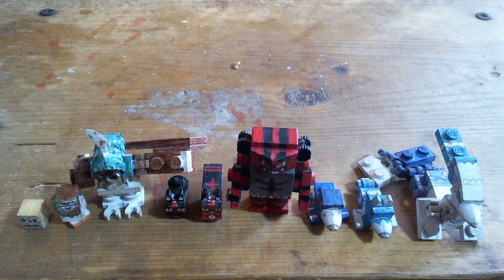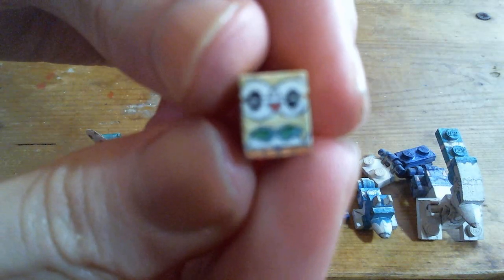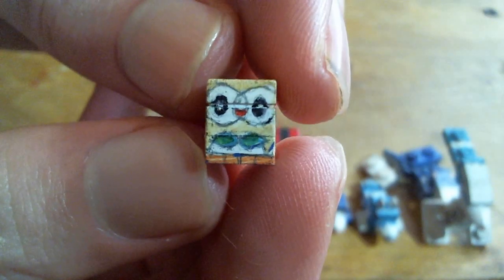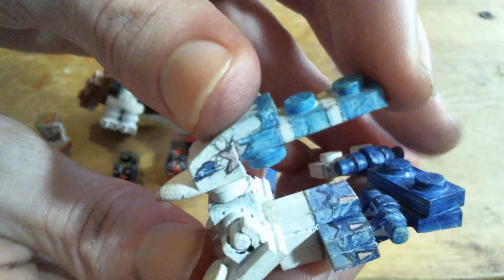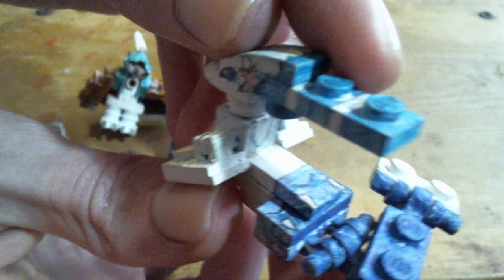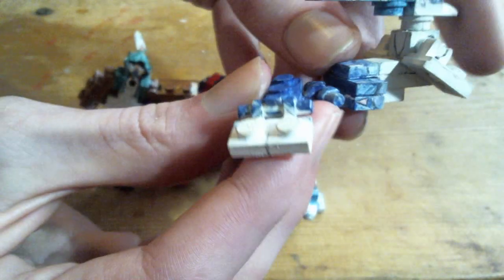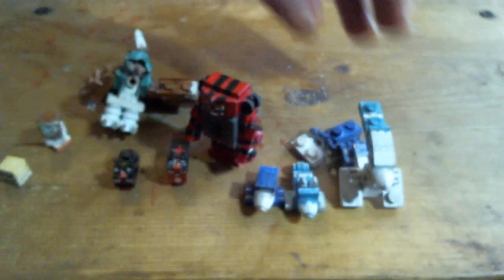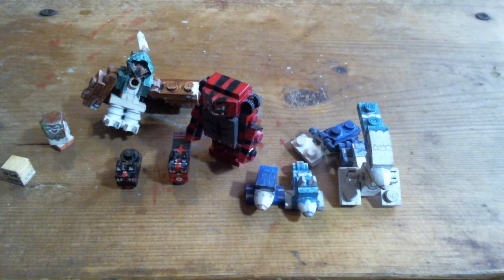LEGO Pokemon Collection: Decidueye, Incinceroar and Primarina lines